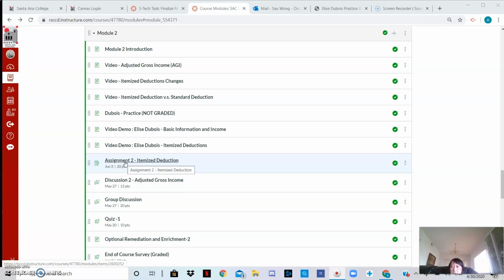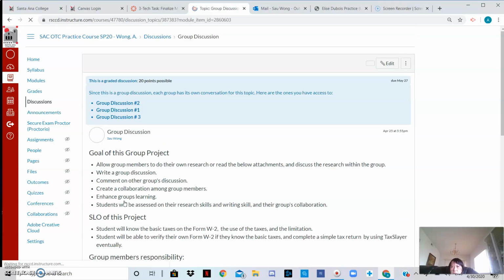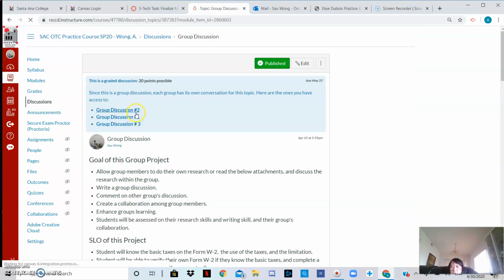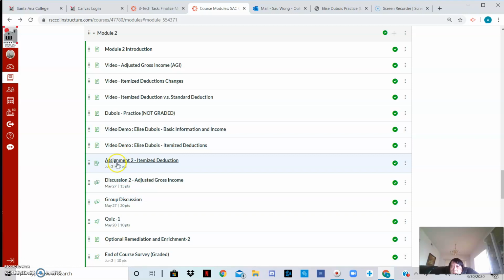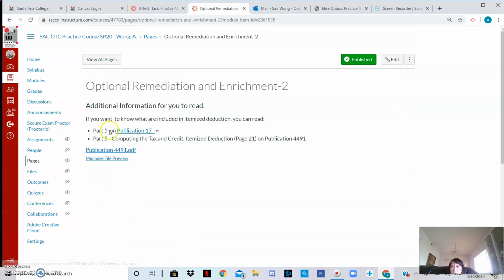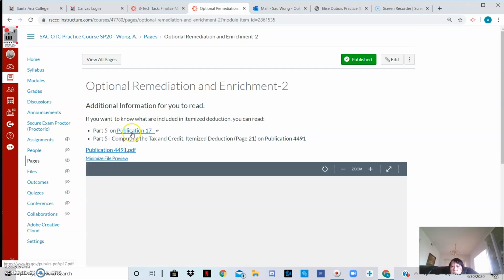Module 3 - Introduction